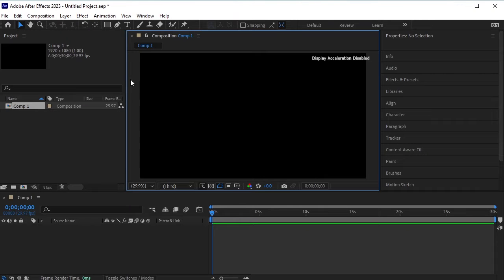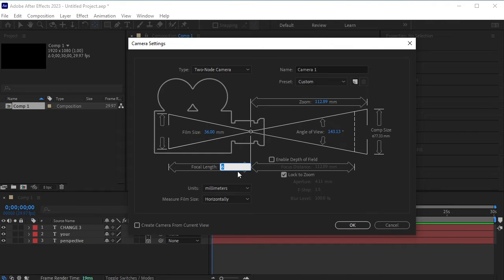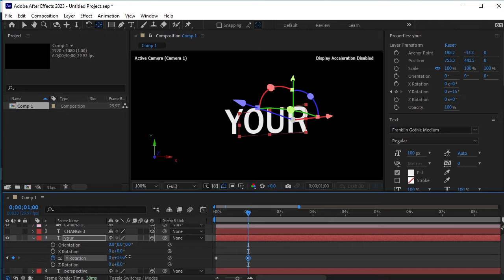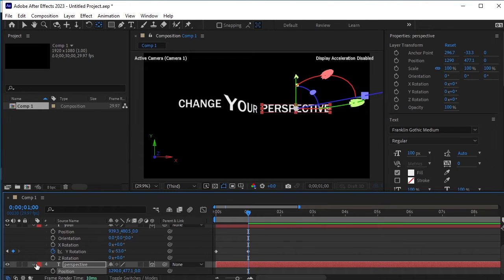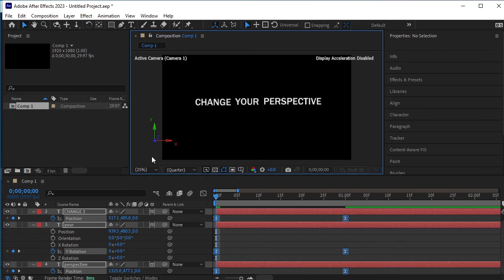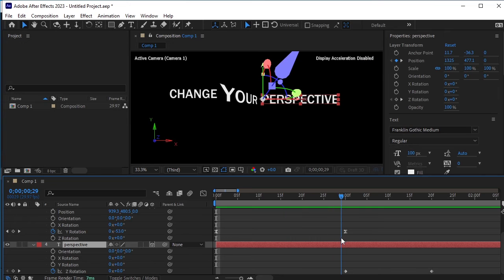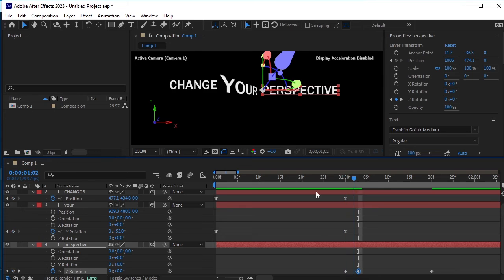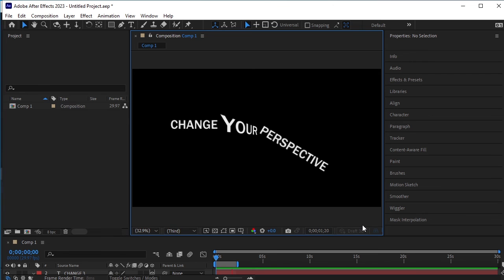After Effects Text Animation - Perspective Text Tutorial - Typography Animation After effects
🖌️ Learn Photoshop, Illustrator, After Effects, and Premiere Pro with step-by-step guides, tips, and tricks. Whether you're a beginner or a seasoned pro, find techniques to elevate your digital design.